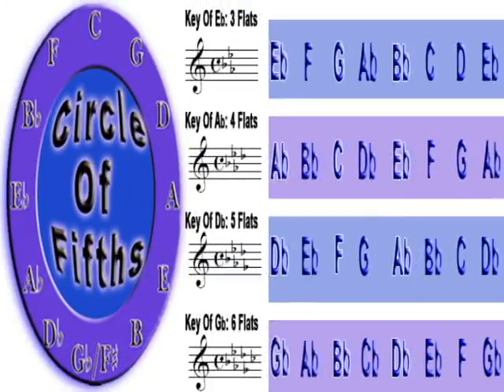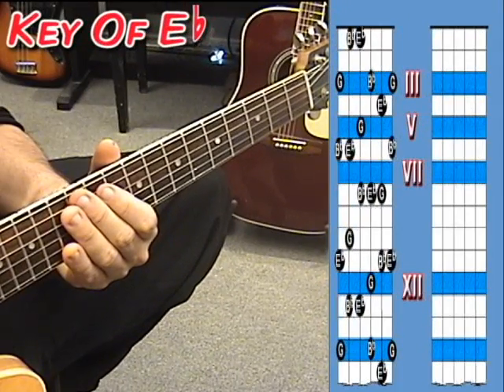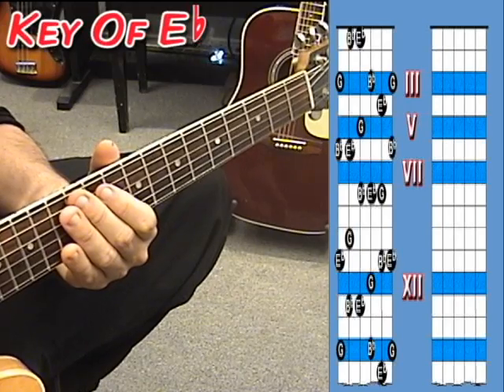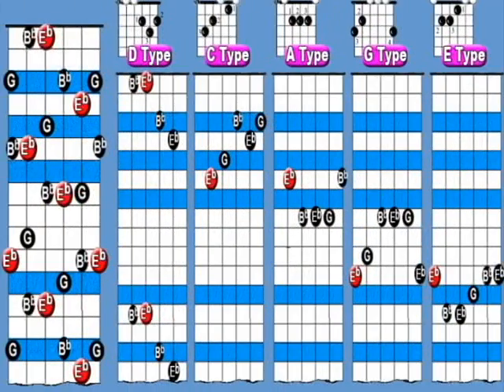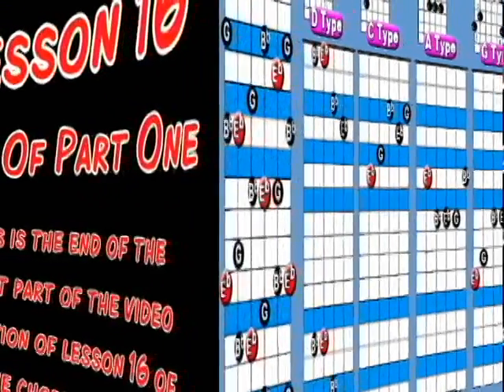Guitar Lesson: CAGED SYSTEM and transposing, Part 5 Guitaru.com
This video is part of the GUITARU.COM educational website.  It is a continuation of my discussion of the CAGES system of playing the guitar.  I am concentrating on transposing the  5 basic shapes to FLAT KEYS.  In I offwer several learning devices, exercises and freesh perspectives.  GUITARU.COM The best guitar school on the internet is free